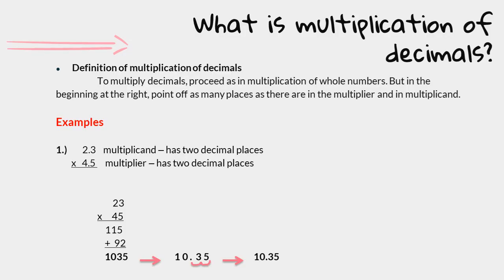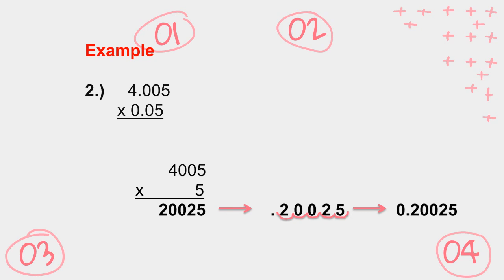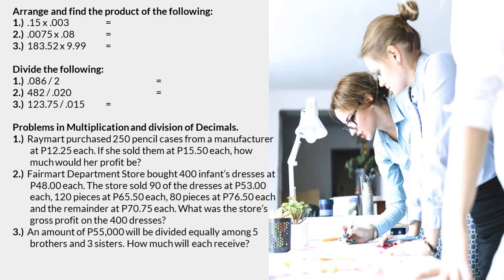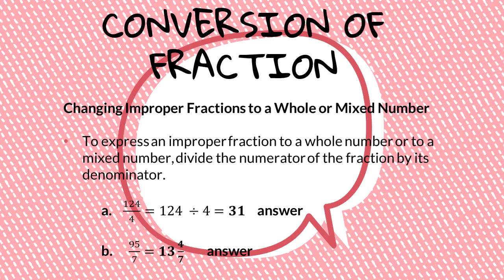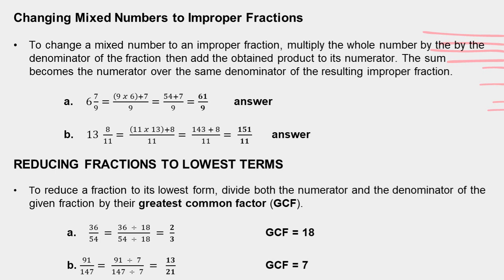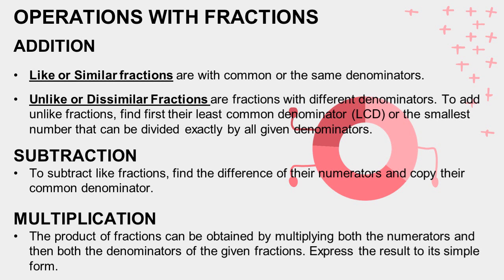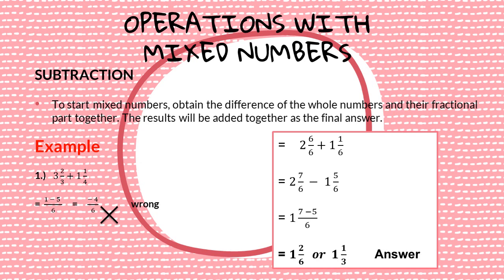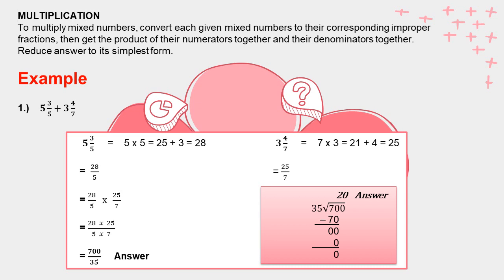Lesson 2 and 3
BUSINESS MATH